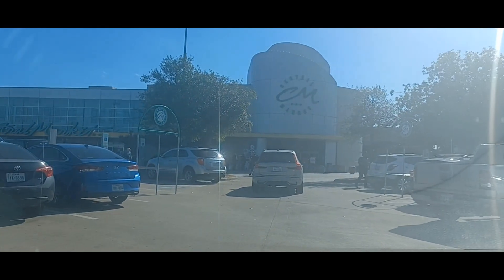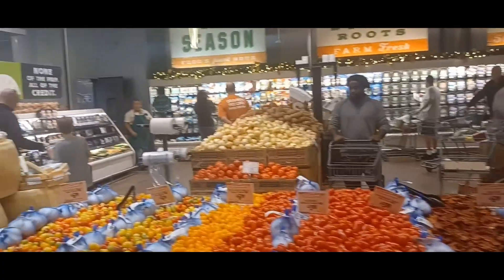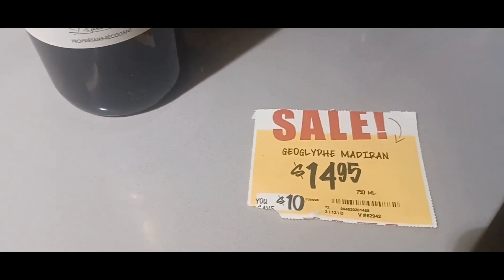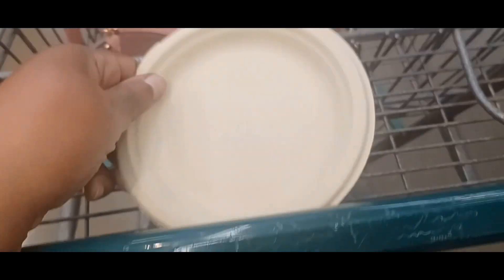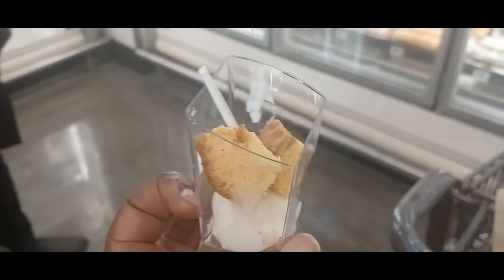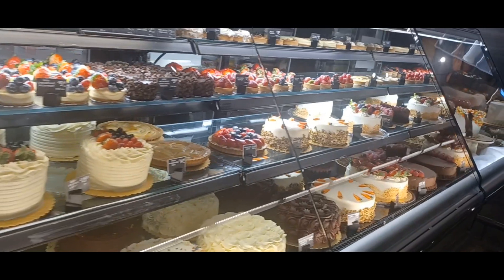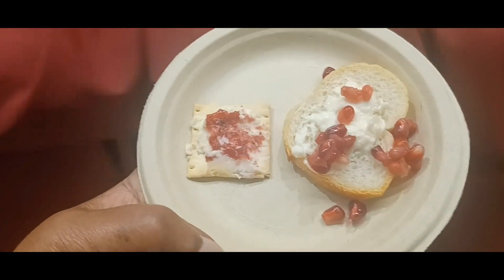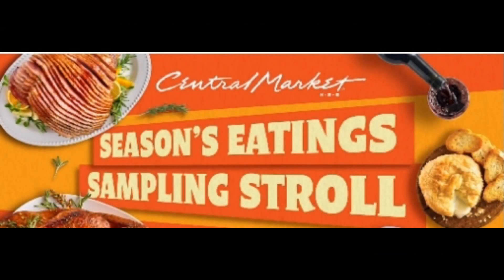centralmarket sampling stroll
missone is at Central Market for the first time attending a delightful Thanksgiving sampling stroll. Enjoy!